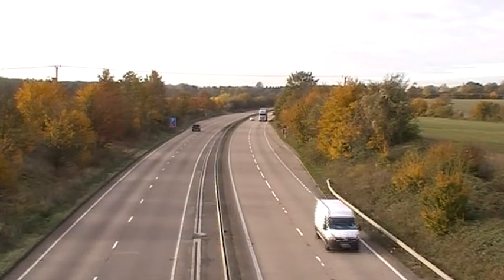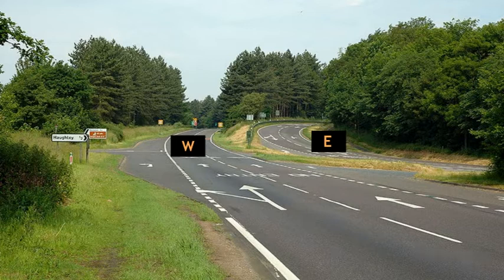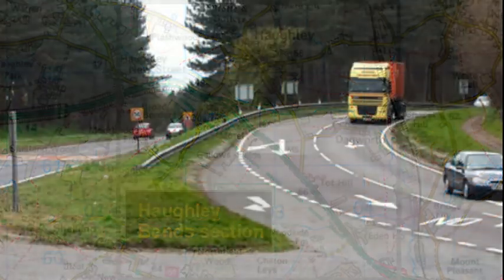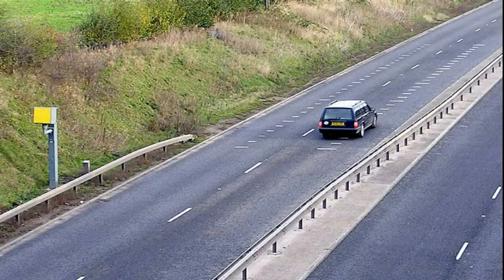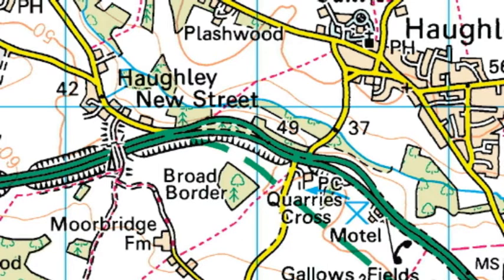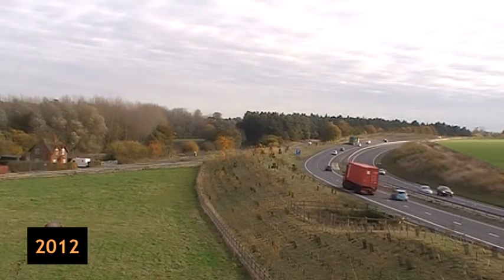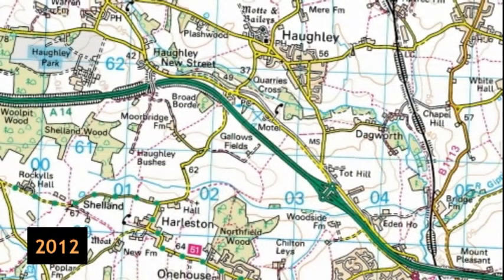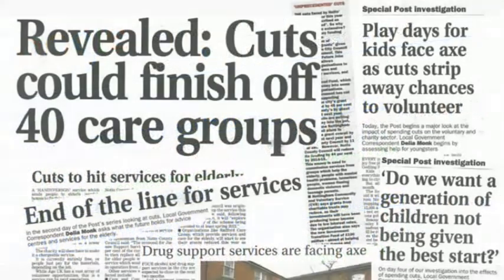A14 6. Round the Bend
Mark looks at the story of the Haughley Bends and what we can learn from it about life.